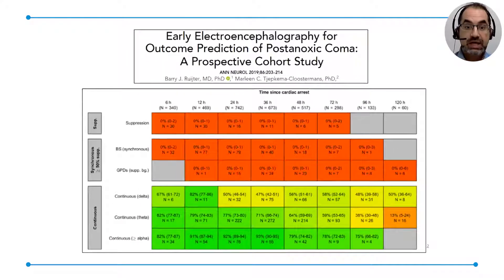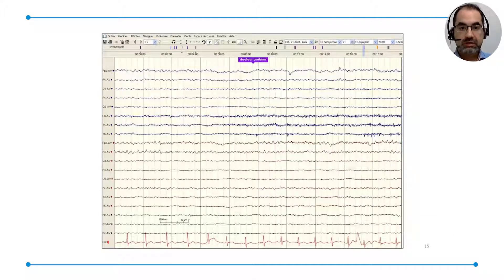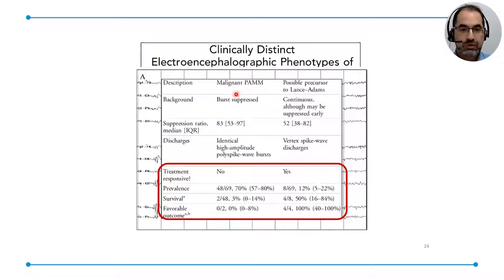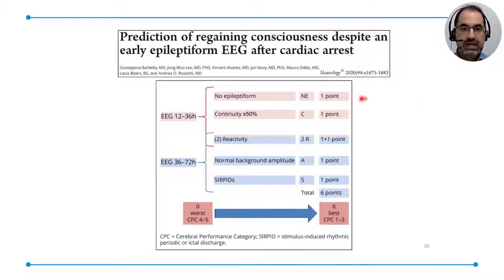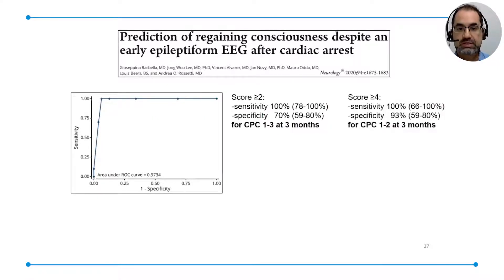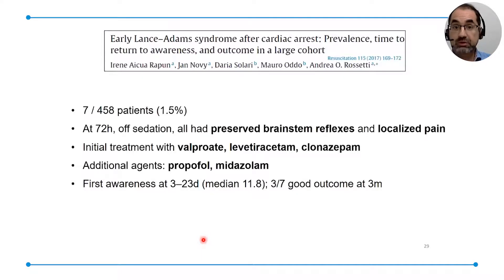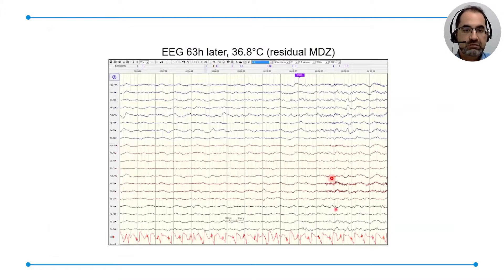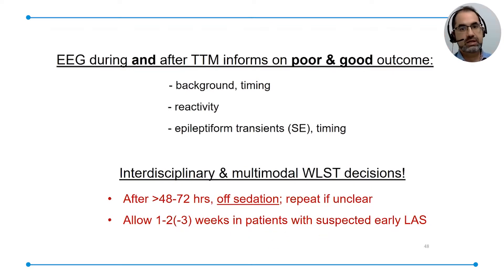Dr Rossetti Presents: The role of EEG after Cardiac Arrest